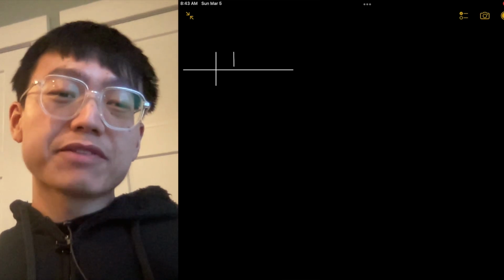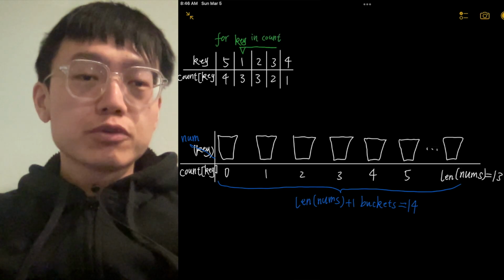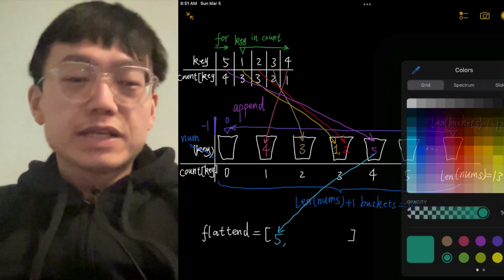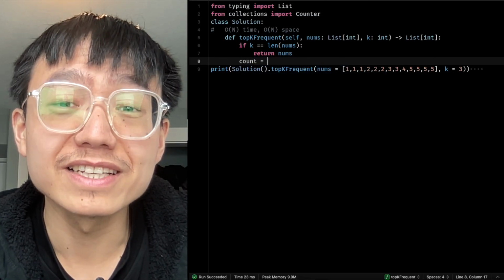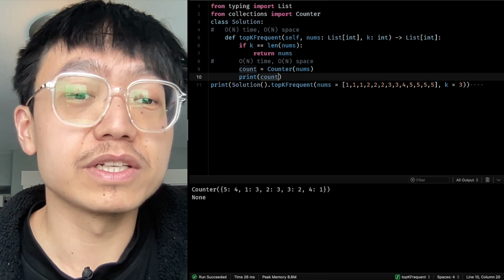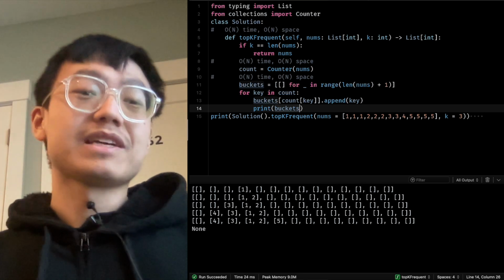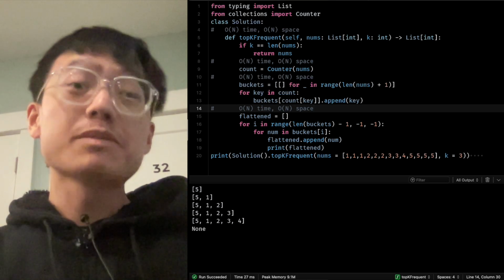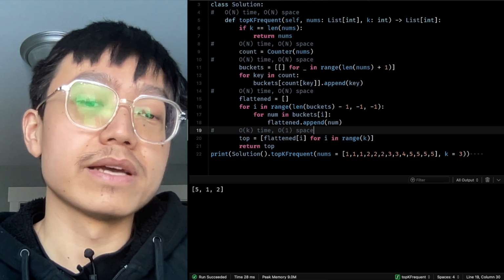Top K Frequent Elements by bucket sort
00:00 algorithm process
01:43 code walkthrough